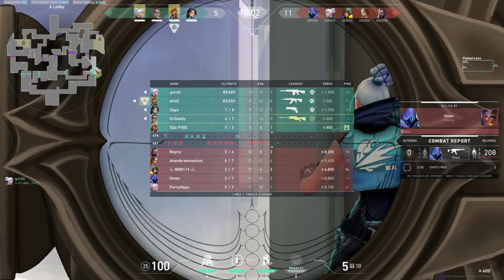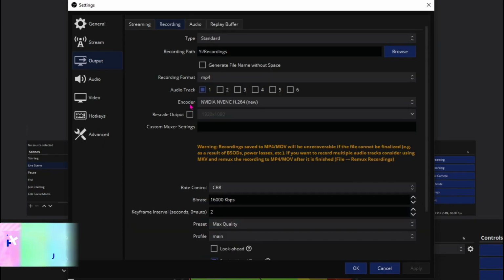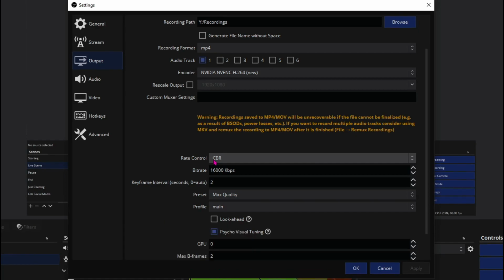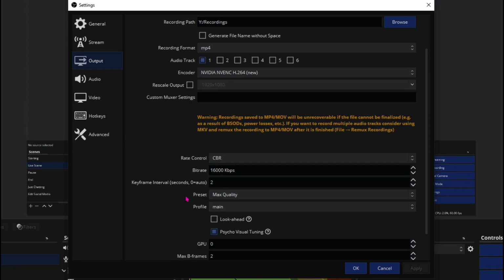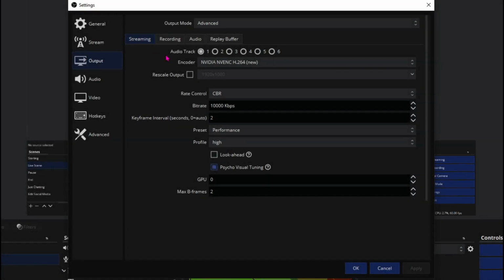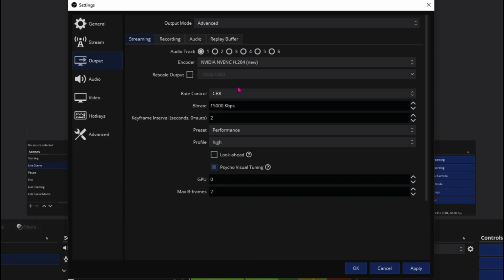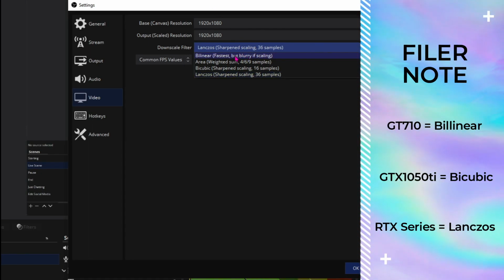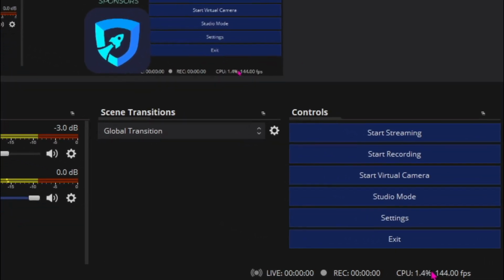BEST SETTINGS FOR OBS/SLOBS FOR LOW END PC!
🔽 Download Links 🔽

🔽 TimeStamps 🔽
00:00 - Intro
00:38 - Recording Settings
03:35 - Streaming Settings
05:13 - Video Settings
05:57 - How to record over 60FPS (BONUS)
06:36 - Outro

  🔶 GTA 5 Best Settings for Low End PC | 2 & 4 GB RAM | Fix Lag & Shutter and Increase FPS!